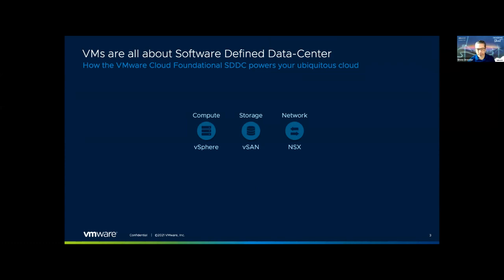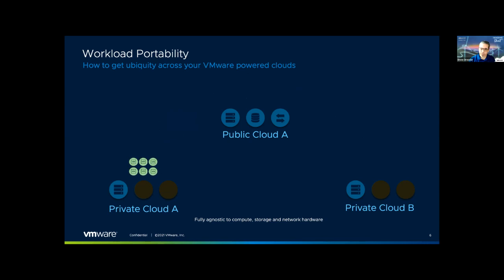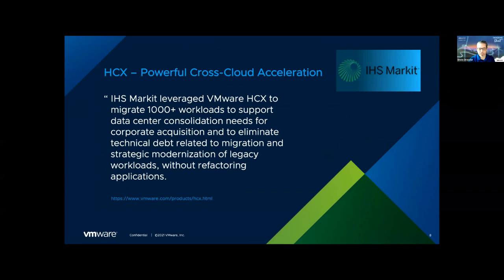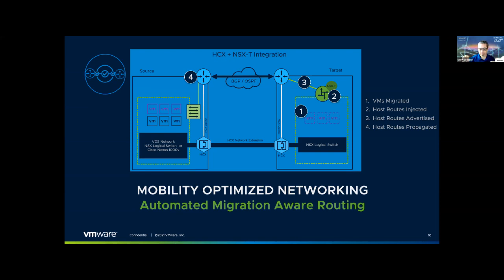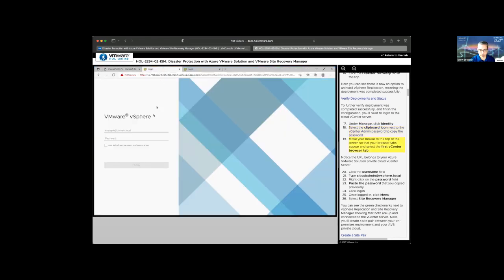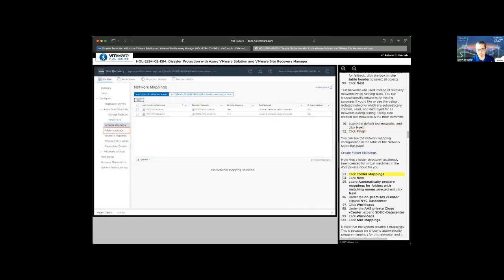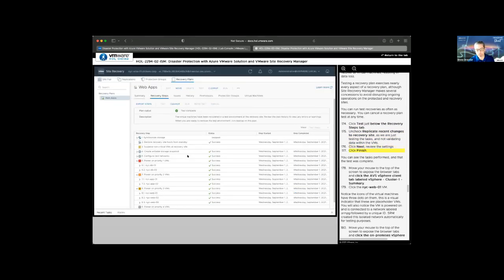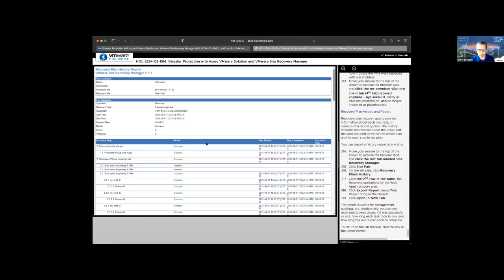NJVMUG 9/21/21-Accelerating Workload Portability w/ VCF, etc to Extend your DC/Enable Better DR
Presentation by:  Drew Dressler, Staff Solutions Engineer, VMware
Abstract:
Cloud should not be difficult, and in this short session, Drew is going to explain how VMware’s Cloud Foundation technology can accelerate your Hybrid-Cloud story. This Foundation provides for your organization, the ability to move seamlessly to the cloud and back. Your organization can also make the decision on what location to use based on cost, availability and risk. If you know how to use VMware infrastructure today, then you already know how to run your next Hybrid-Cloud.